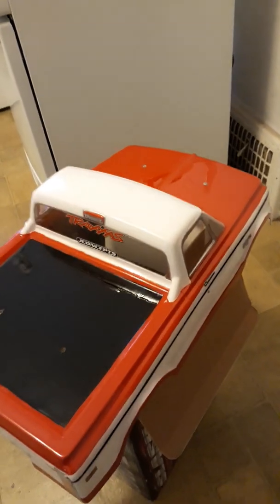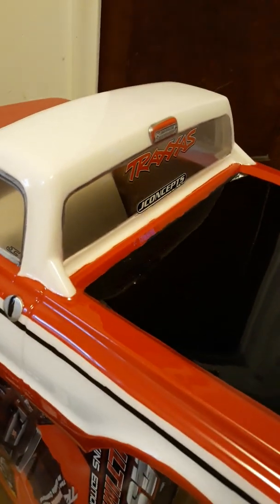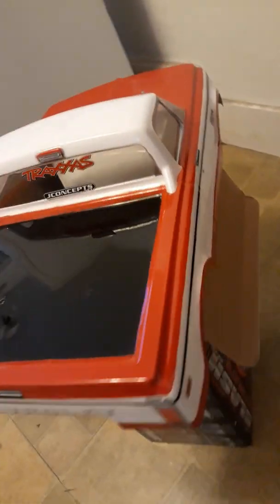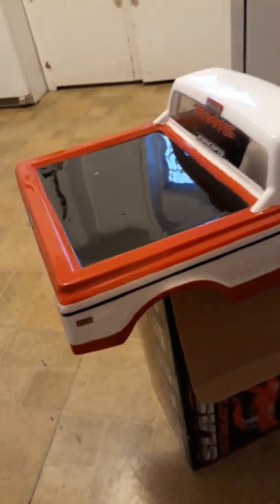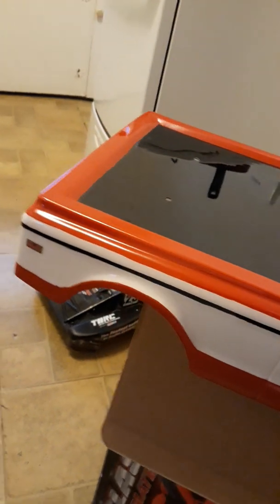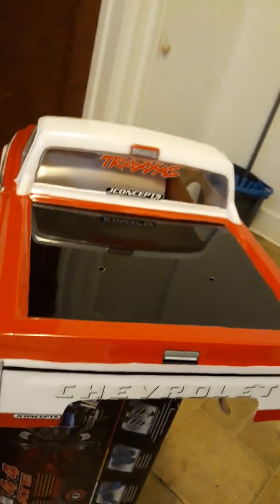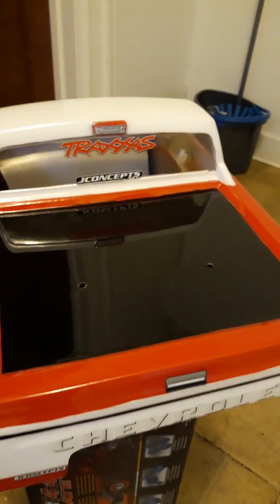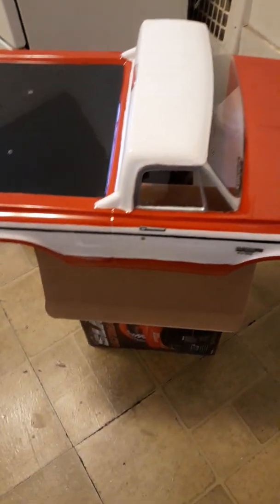Jconcepts 1972 Chevy c10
Red white black custom painted chevy truck by jconcepts for speed runs